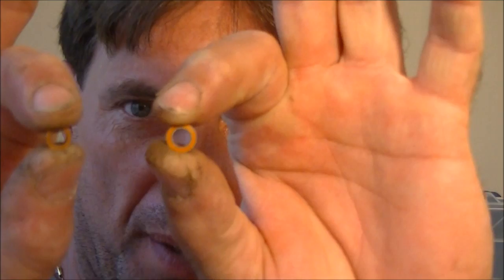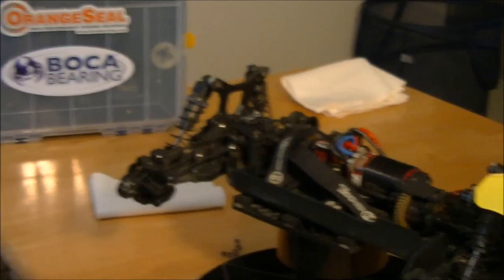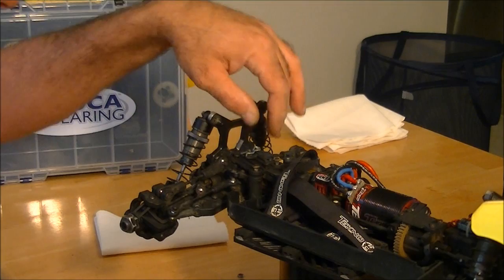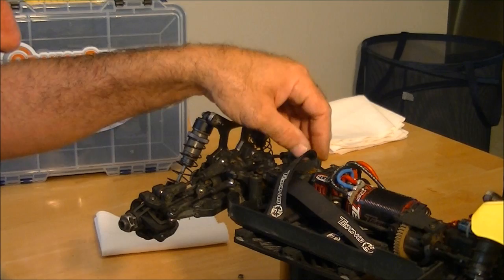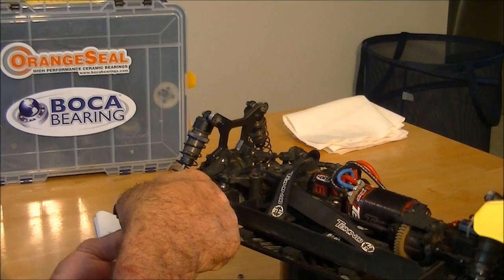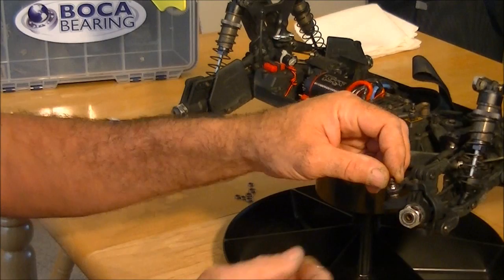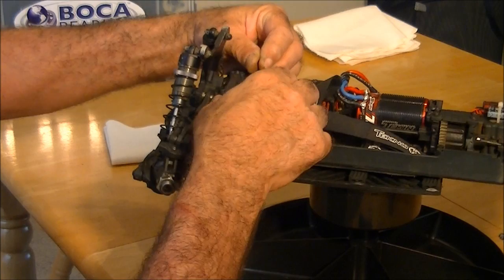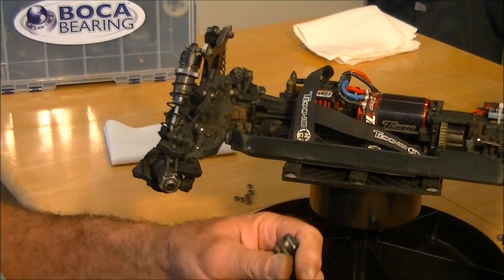How to Install Boca Ceramic Steering Bearings in Tekno EB48 1/8 Buggy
Steering Bearing Installation